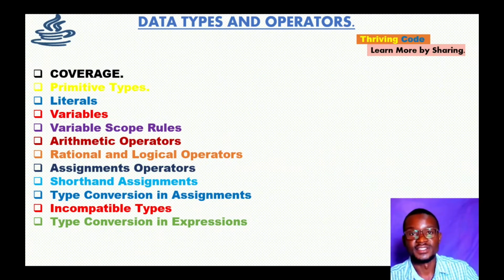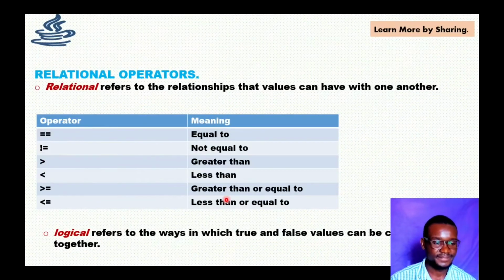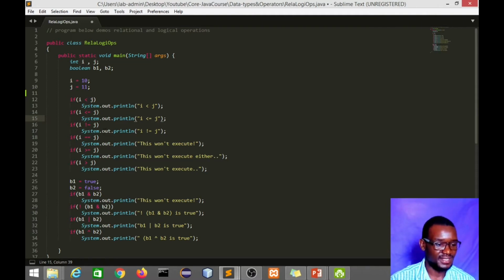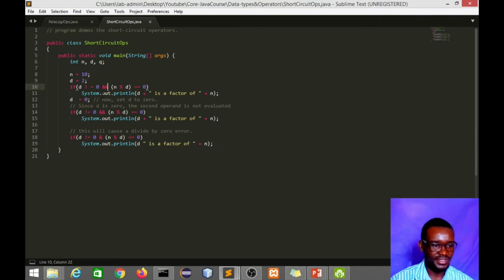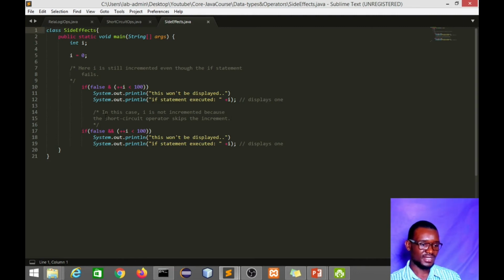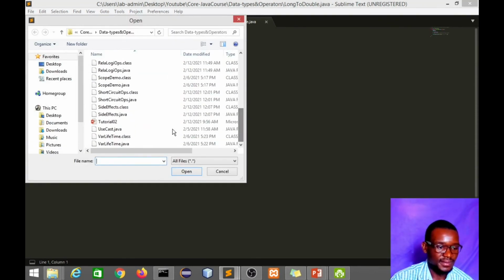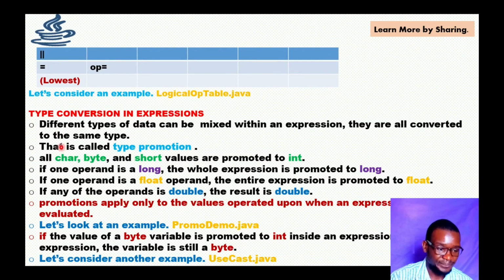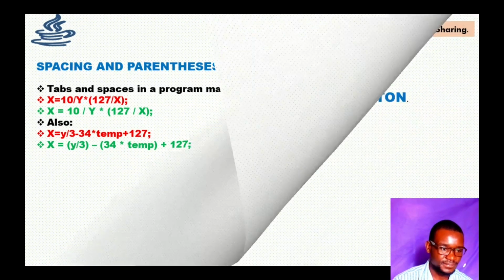What are Java Operators? | Operators in Java | Java Beginners level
In this video we'll discuss java operators and how they can be used in java expressions.
This is the second part (Part-II) of the topic Data types and Operators in Java.